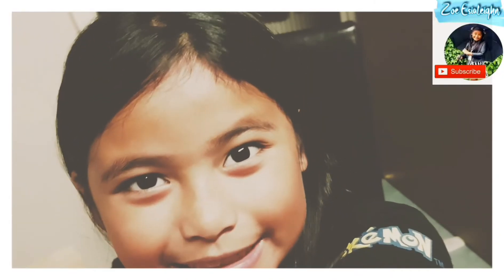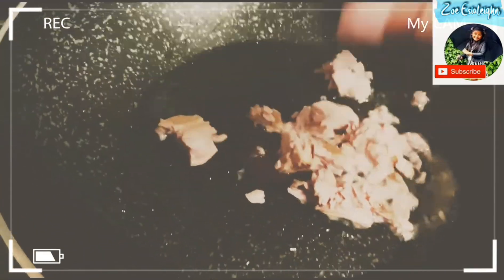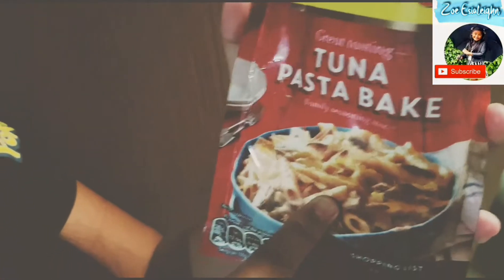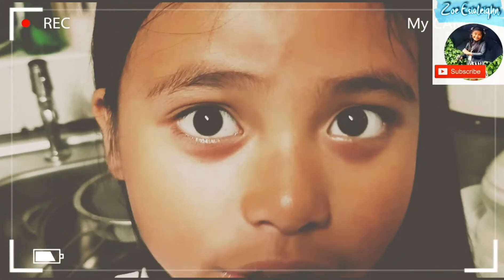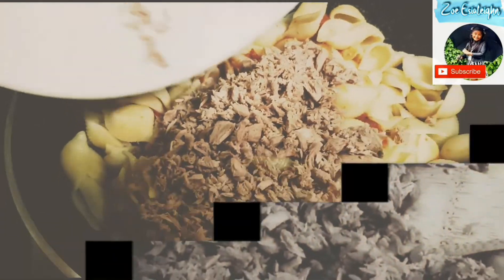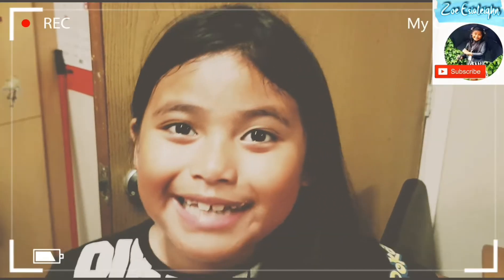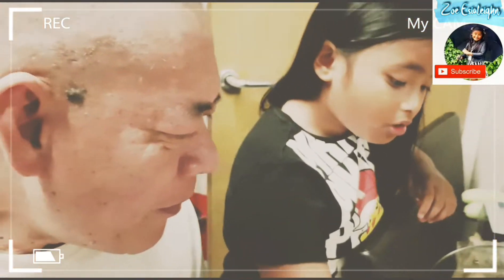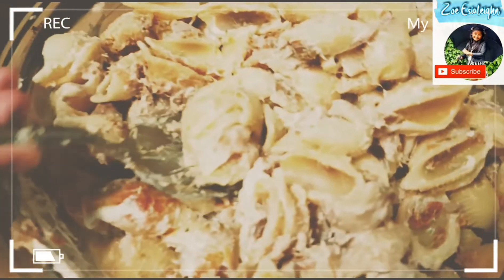Quick and Easy Tuna Pasta